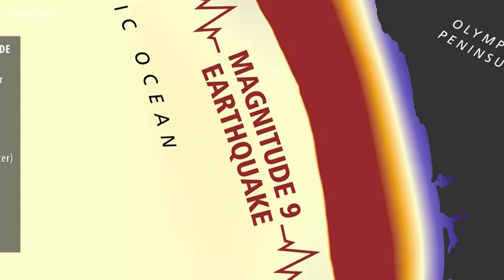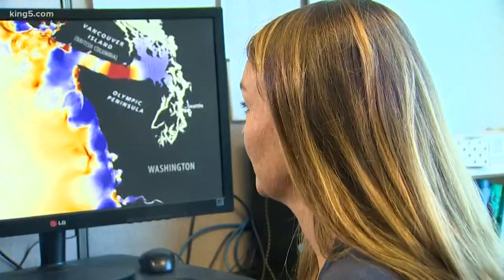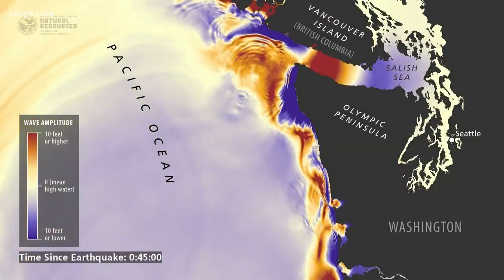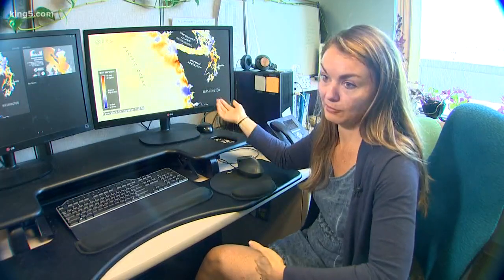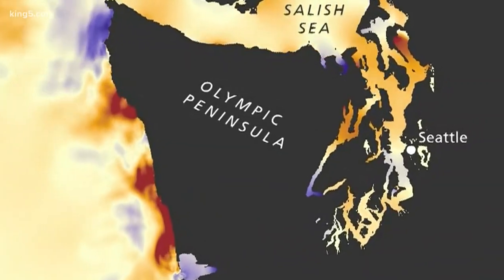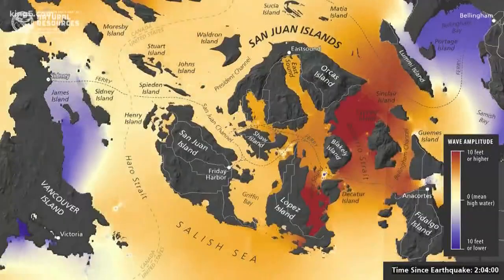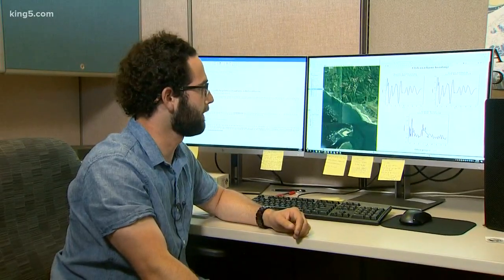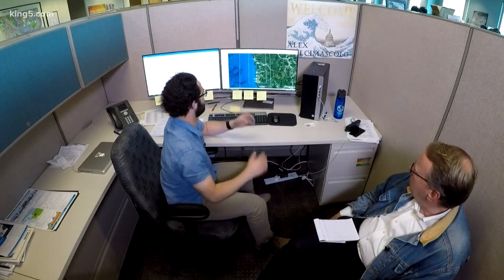Simulations show tsunami threat in Washington state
Simulations from the Washington Geological Survey shows where large tsunami waves triggered by an earthquake will hit Washington state. KING 5's Glenn Farley reports.